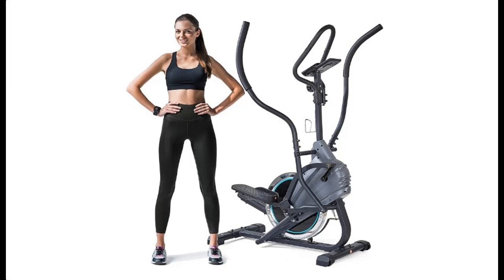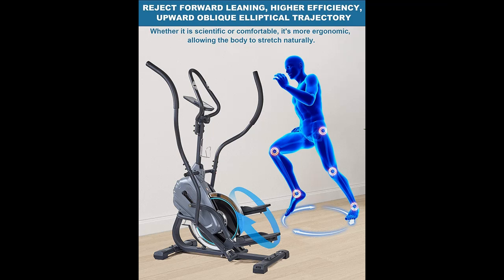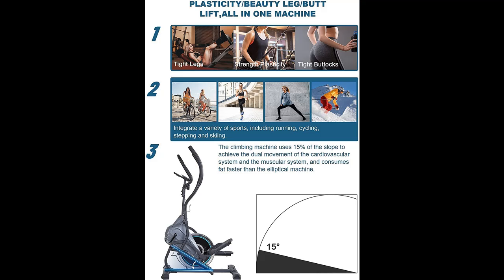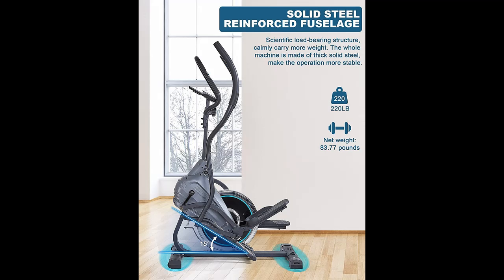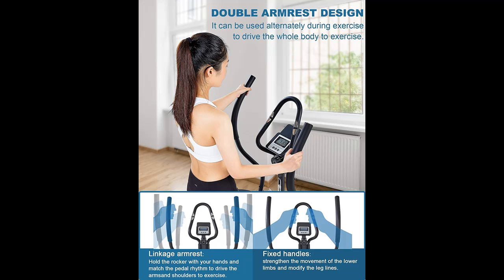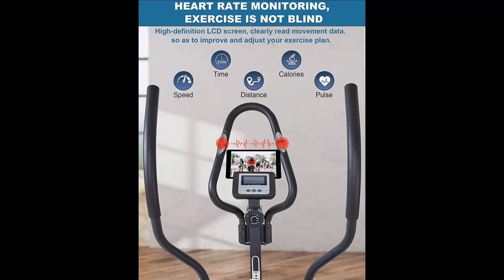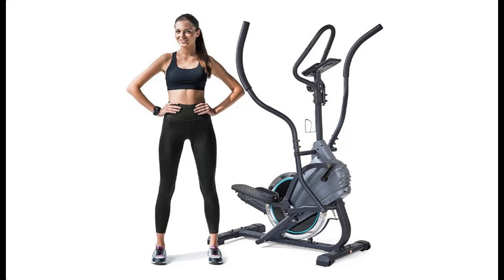Stepper Elliptical Trainer Climber Exercise Machine with Digital Monitor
Overview/Details/Reviews| Stepper Elliptical Trainer Climber Exercise Machine with Digital Monitor for Cardio Fitness Home Workout Equipment

Stepper Elliptical Trainer Climber Exercise Machine with Digital Monitor for Cardio Fitness Home Workout Equipment